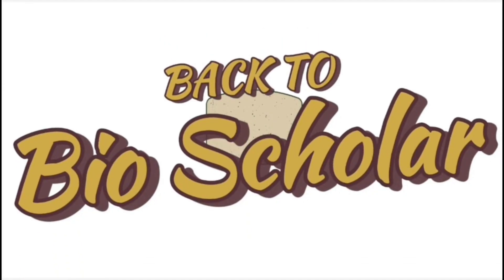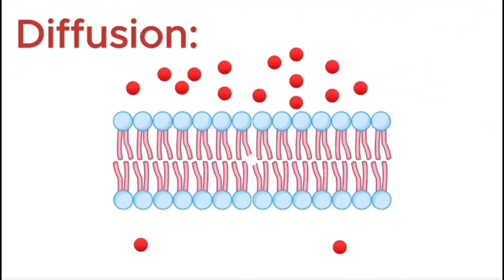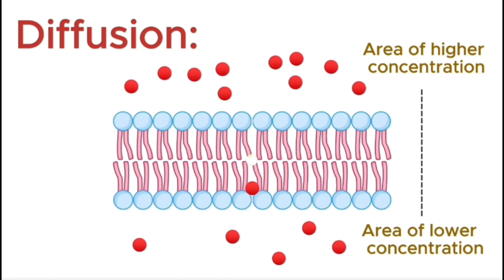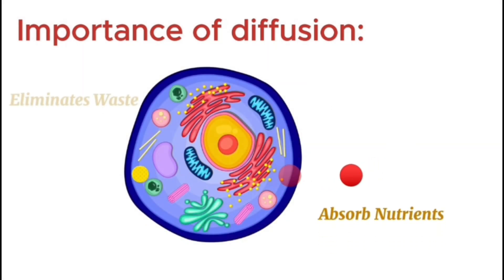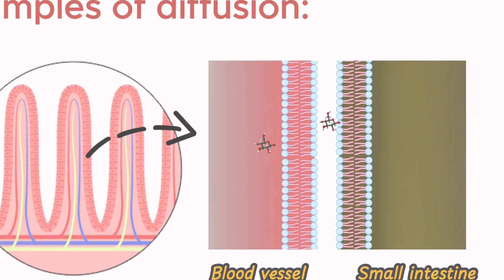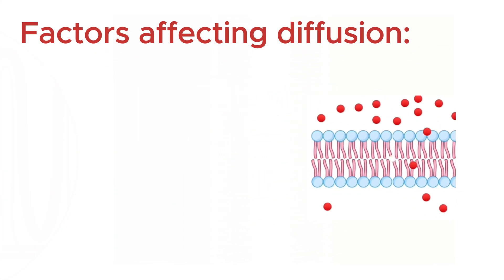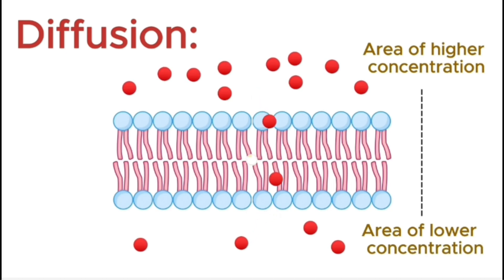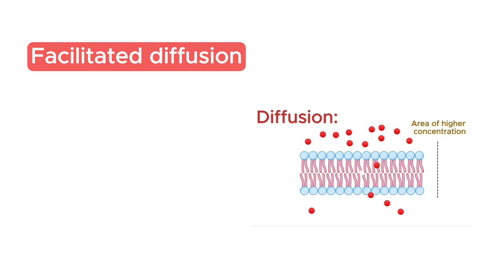Diffusion Class 9 || Transport across cell membrane|| Bio Scholar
Diffusion is the process of movement of molecules under a concentration gradient. It is an important process occurring in all living beings.

Facilitated diffusion:

Chapters:
00:00 Introduction
00:34 Importance
00:45 Examples
01:13 Factors

Thanks.